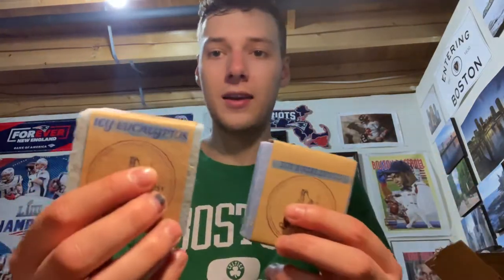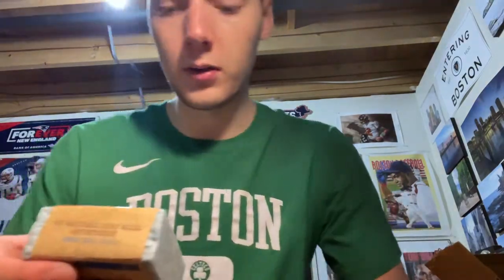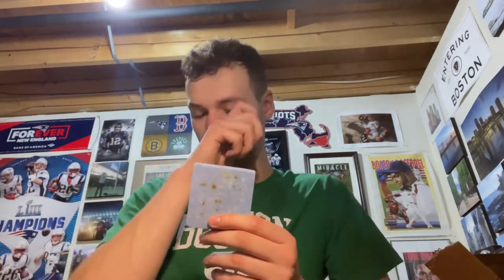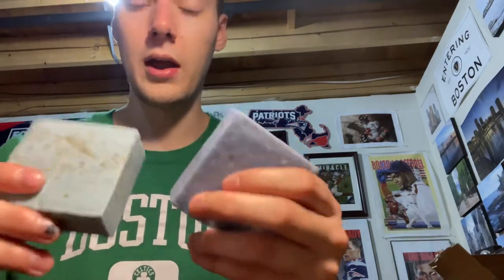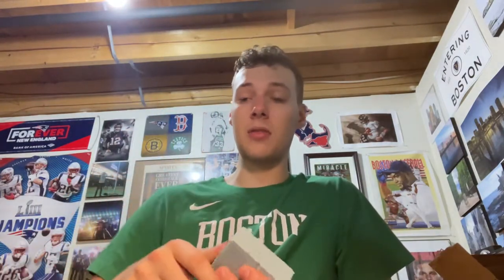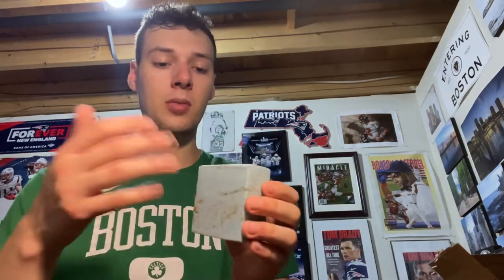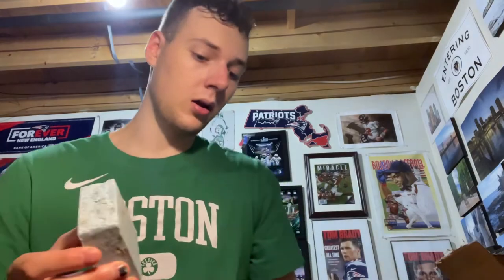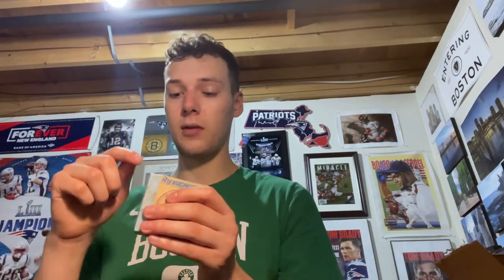Sudsy Bear (New) Icy Eucalyptus Soap Review + (OG icy eucalyptus comparison)